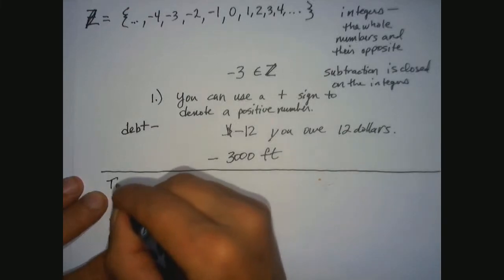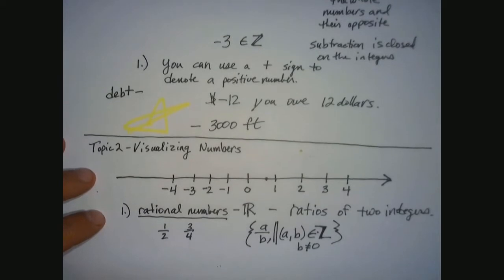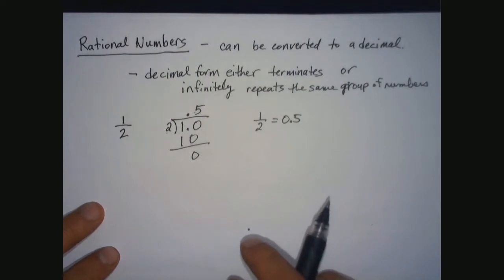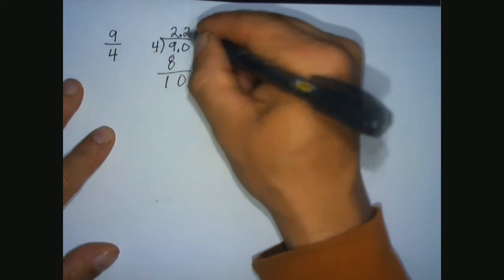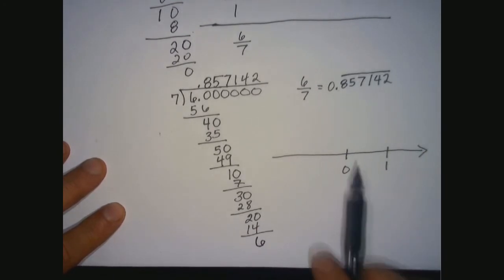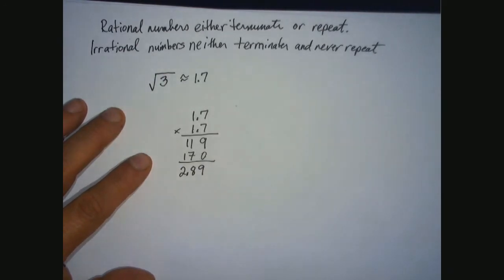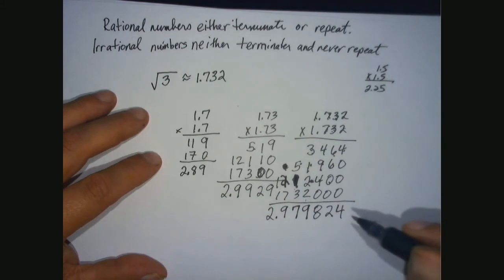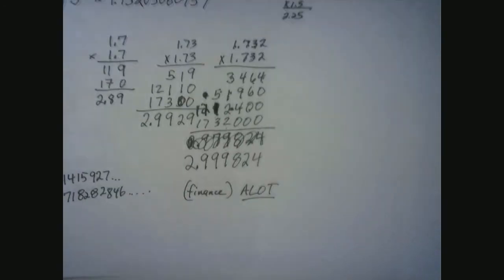MathSpace Tutoring Presents Introductory Algebra Topic #15 Visulalizing Numbers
In this topic, we use introduce the numberline. We show how to convert rational numbers to a decimal, and visualize them on the numberline.